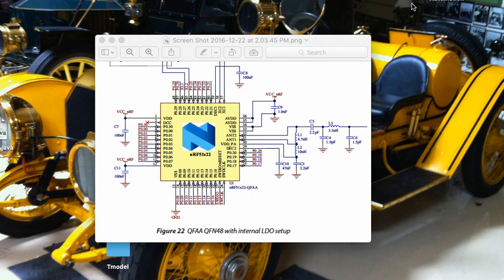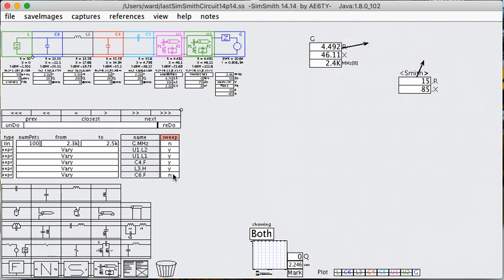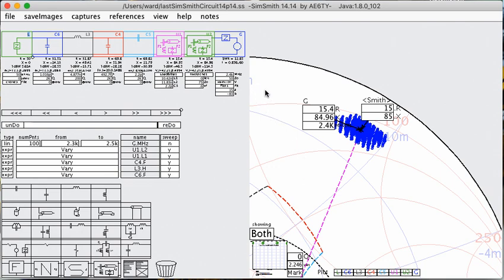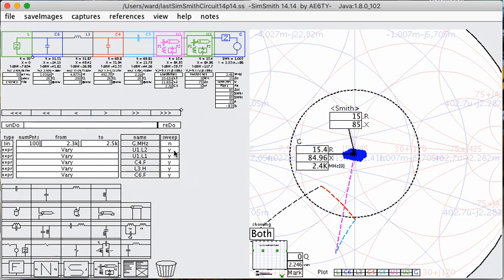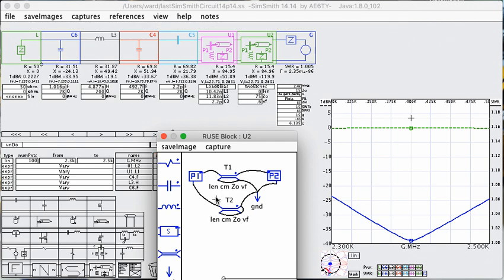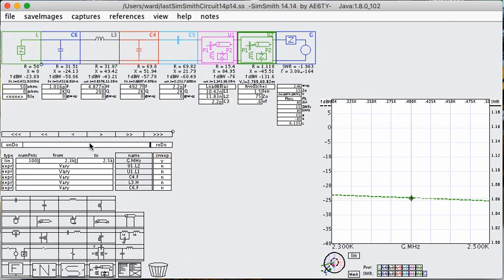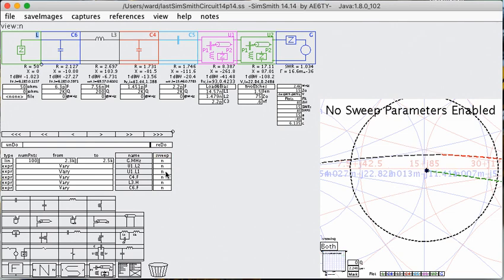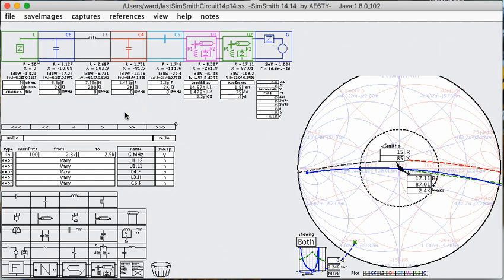BAD BOARD LAYOUT ! SimSmith to the rescue!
The Bluetooth layout was bad.  Can we adjust component values and still use it?  What about component variation?  Can we reproduce  it?

Shows how to tune half a dozen component values with a few clicks !